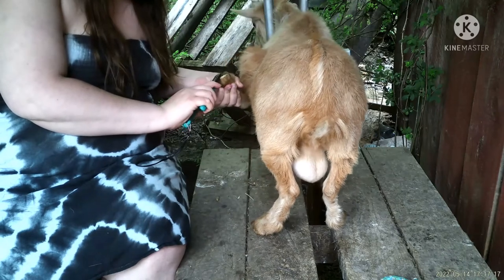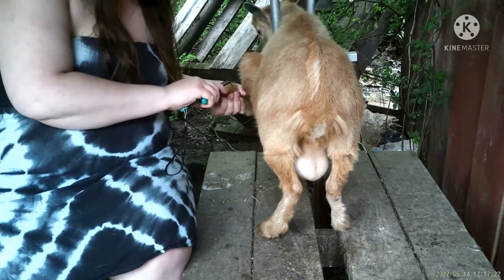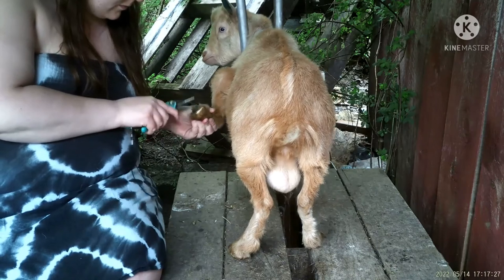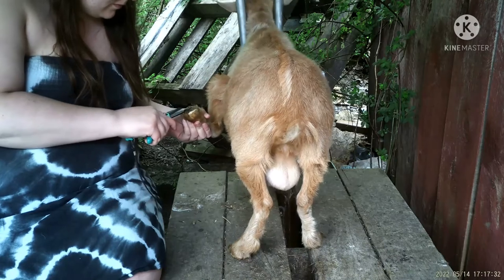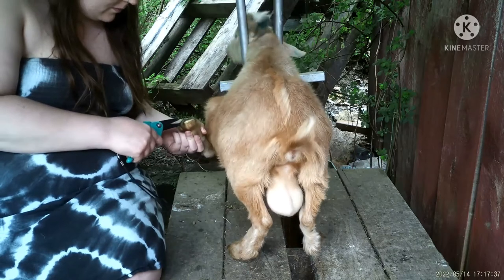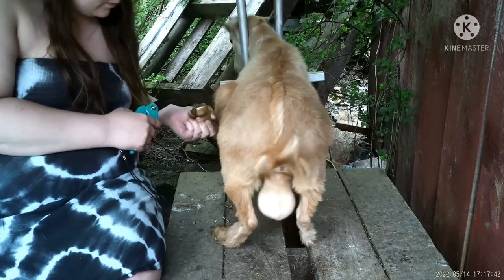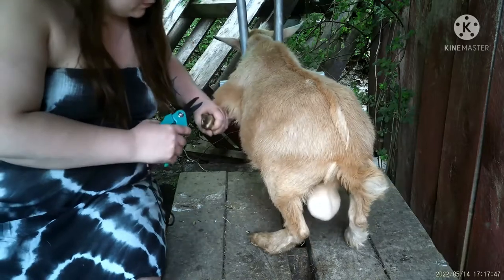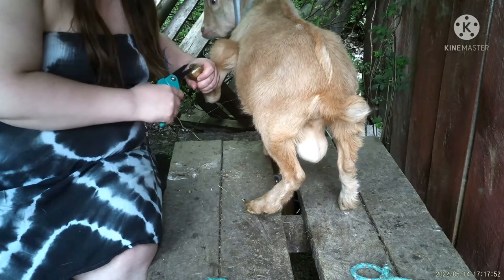The Big Goat Reveal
As stated in the previous video the big reveal is NOW!!! Meet Harvey, Nessy, and Sassy!! Harvey is a Nigerian Dwarf *B Buck, Both Nessy and Sassy are Lamache Does. All of the names are barn names and not the registered names. We can't wait to see what we get next Kidding season!!
Warning you will see the back ends of all the goats